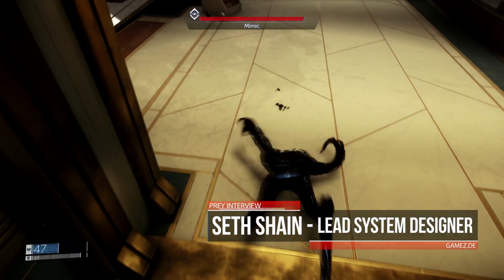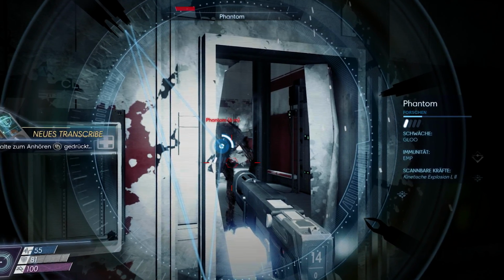Prey – Neue Feinde, Attacken und Neuromods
Untertitel einschalten!
Die Neuromods helfen uns in Prey, auf einem verlassenen Forschungsschiff mitten im All zu überleben. Die modifizierten Alienkräfte erlauben und verbesserte Reflexe, Schnelligkeit, Gedankenkontrolle und sogar ein komplett verändertes Aussehen. Welche Kräfte ihr bis jetzt noch nicht gesehen habt, welche neuen Feinde es seit dem ersten Trailer zu sehen gibt und was eine Kaffeetasse damit zu tun hat, zeigen wir euch in unserem Video.

Findet uns auf Facebook!

Mehr Videos, Artikel, Guides und natürlich Gewinnspiele findet ihr , eurem Portal für Videospiele, Technik und Filme. Wir liefern euch alles, von Action-Blockbustern über Figurenspiele bis hin zur heimlichen JRPG-Perle.

Fragen und Anmerkungen versuchen wir so schnell wie möglich zu beantworten, deswegen immer gerne in die Kommentare damit.